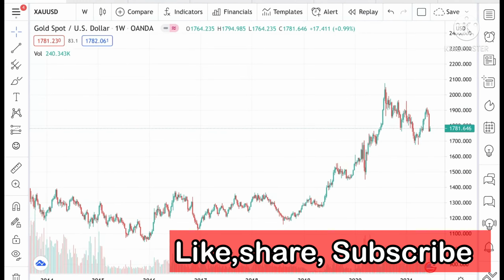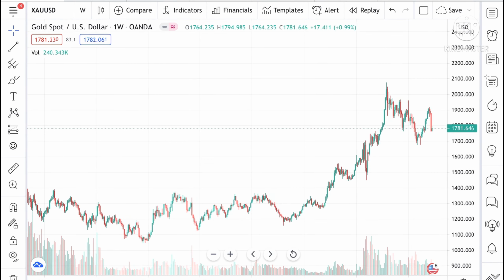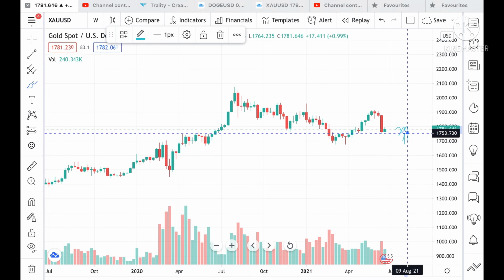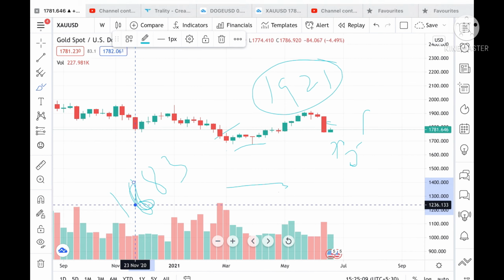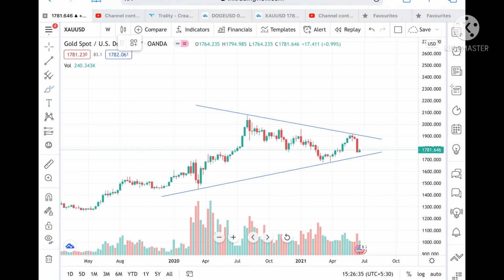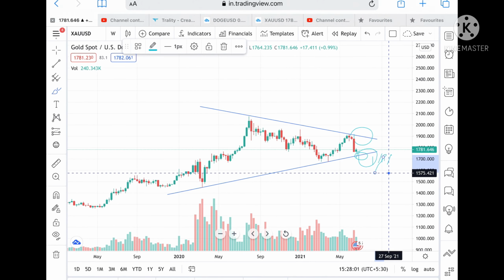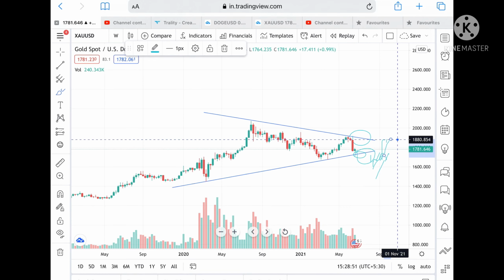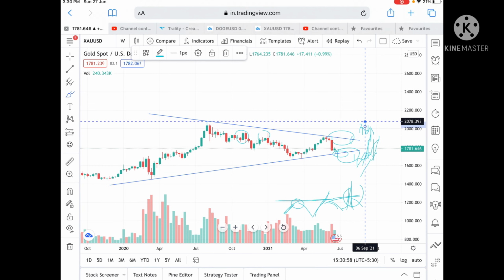Gold Price Analysis || July 2021 || Gold Price Outlook || Is This The Best Time To Invest?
Gold Price Analysis ||  July 2021 || Gold Price Outlook || Is This The Best Time To Invest In Gold

Twitter.com/deepakzbro